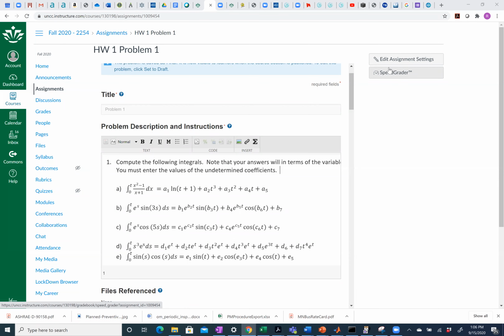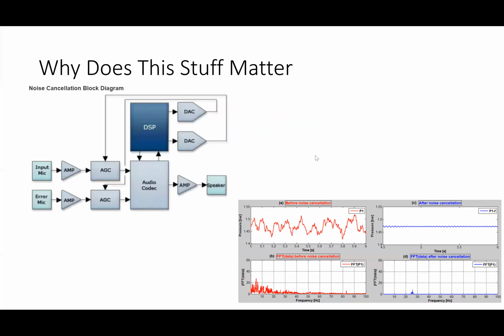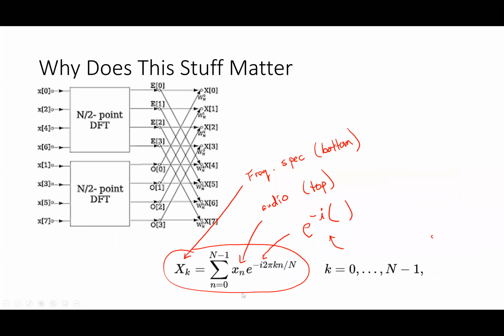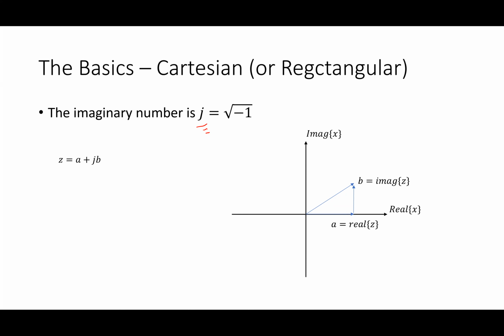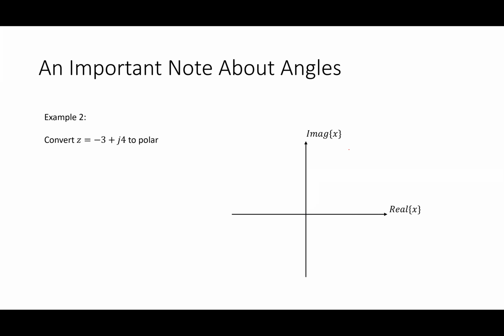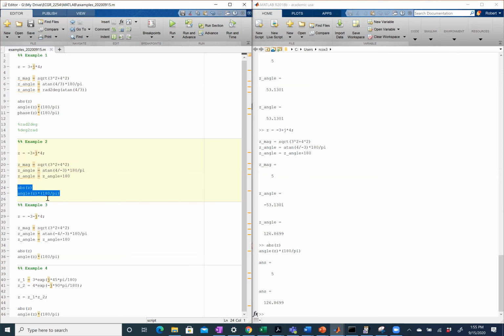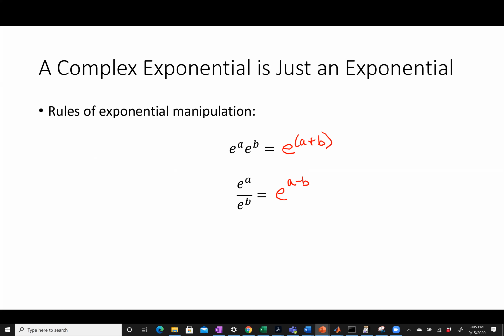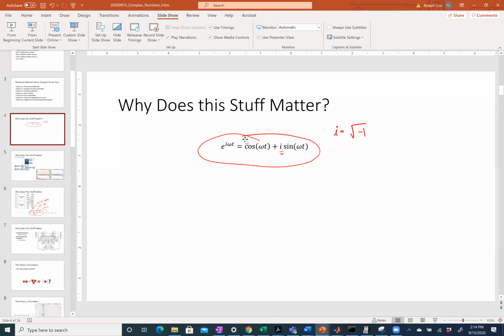September 15, 2020: Introduction to Complex Numbers